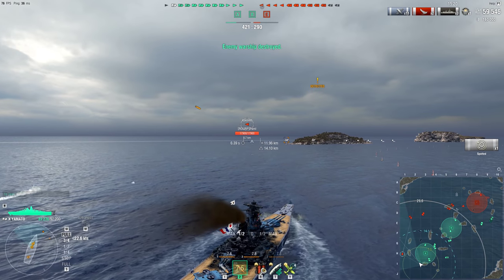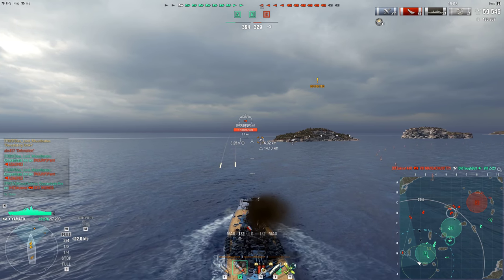World of Warships- How To Grind Fast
Wanna be a power grinder in World of Warships? Here are my tips on that.